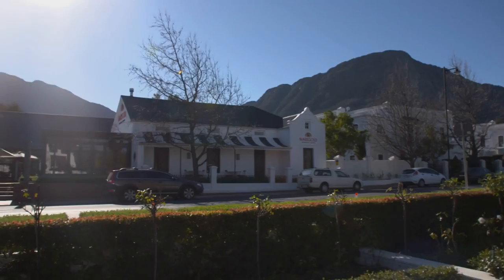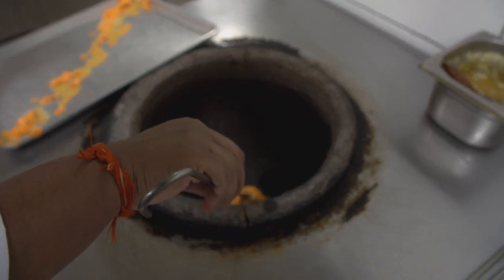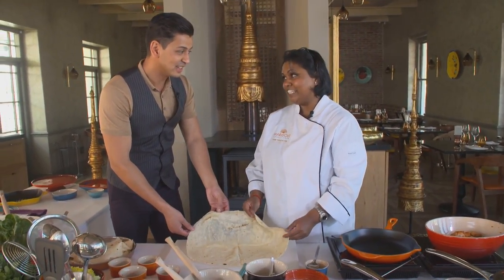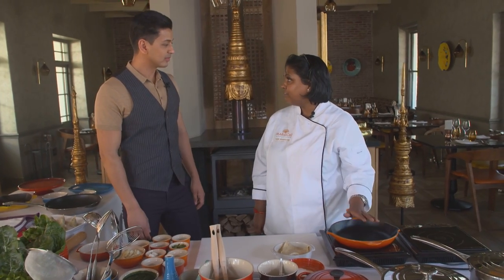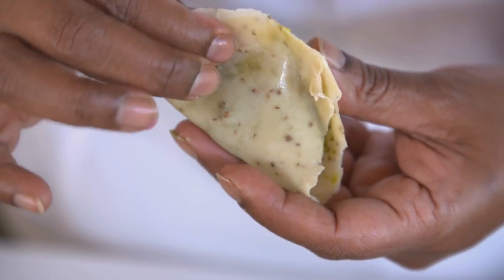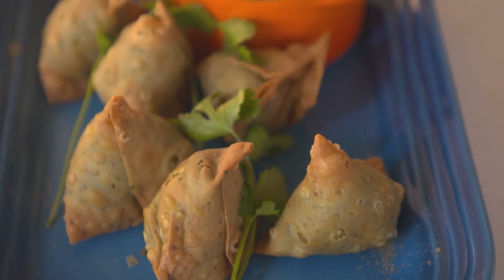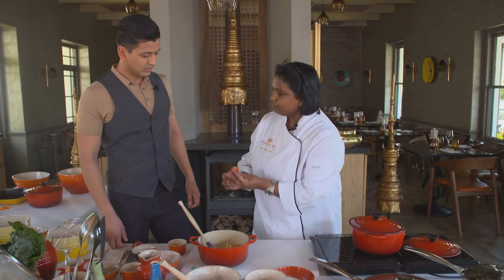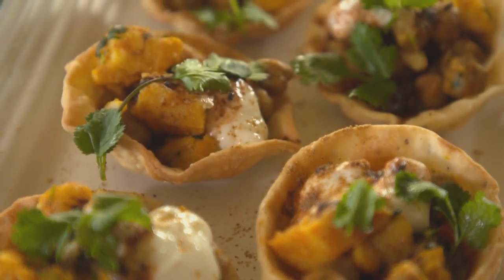Food Mela : Vanie Padayachee's Snackfest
Chef Vanie Padayachee prepares a feast of snacks, with hari bari samosas, tandoori chicken wrap, kachori and chana magaj.